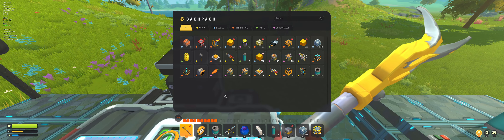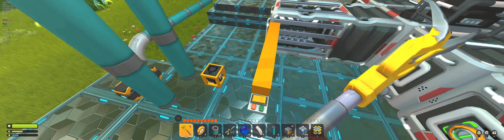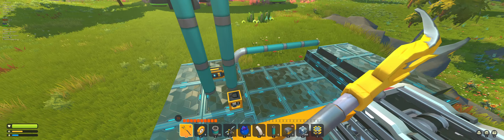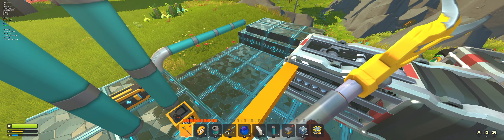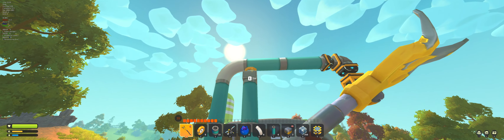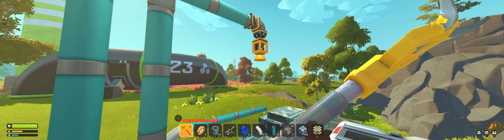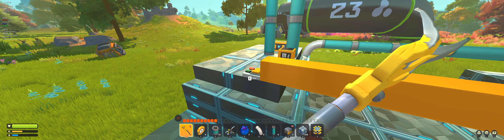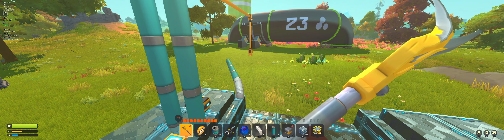Let's try a crane!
The "Tommy Lift" was a non-starter on a rig my size.. so, I am trying a crane to retrieve caged farmers.